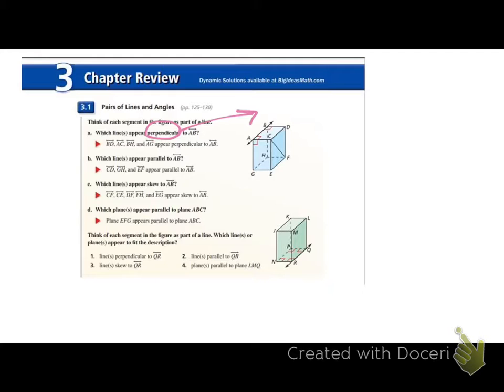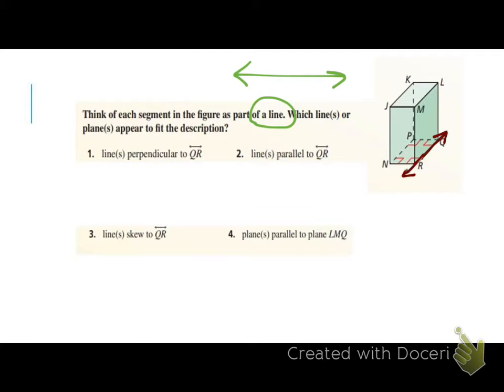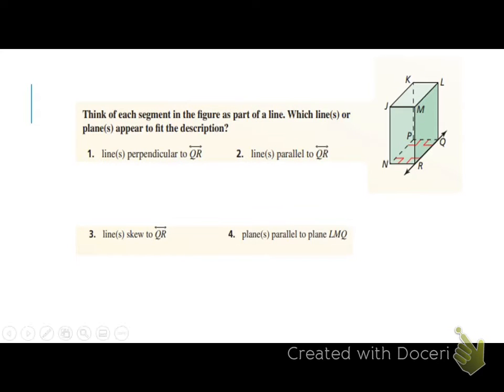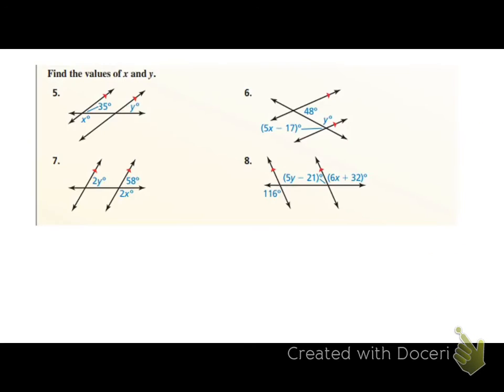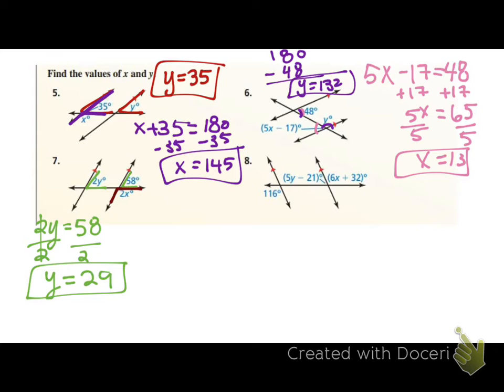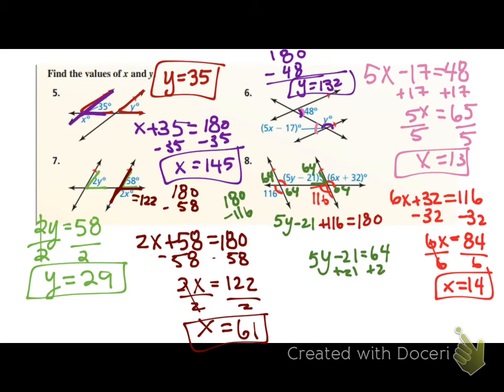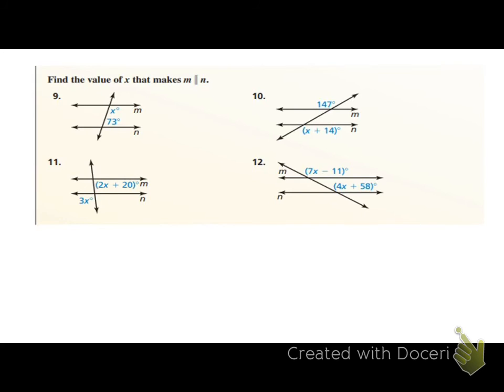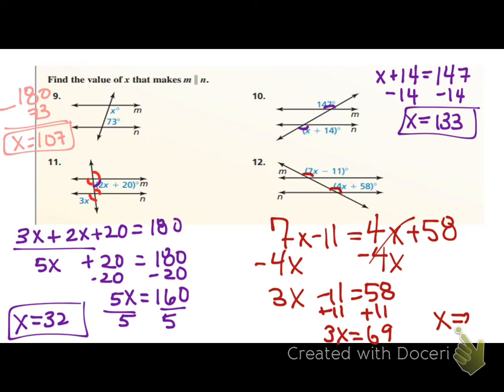3 Chapter Review Notes